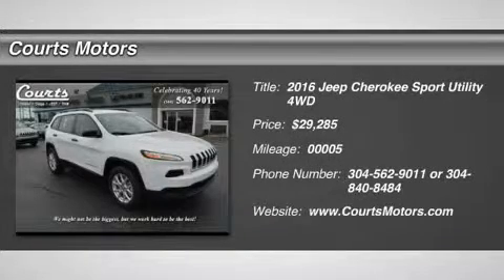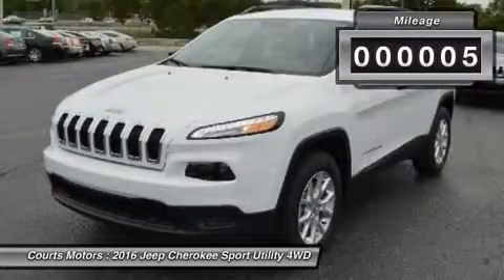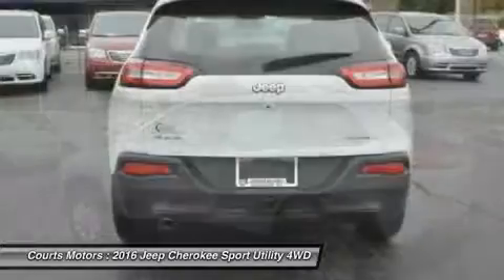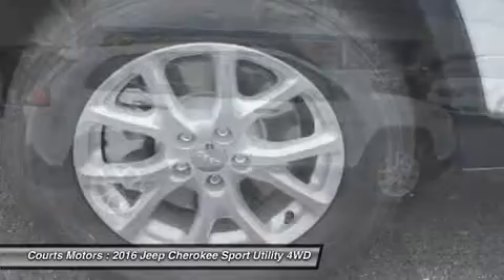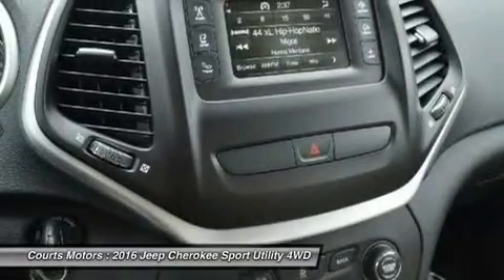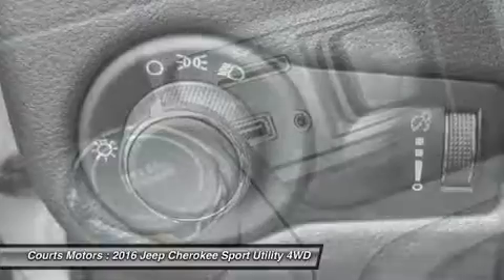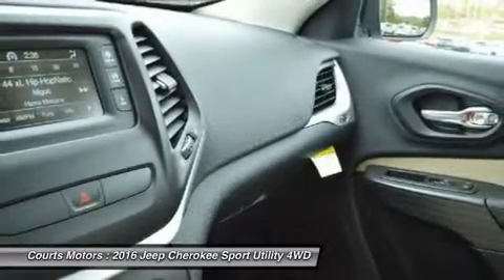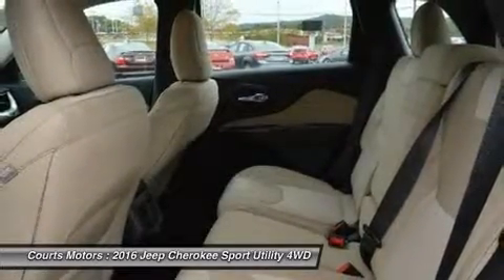2016 Jeep Cherokee 960090